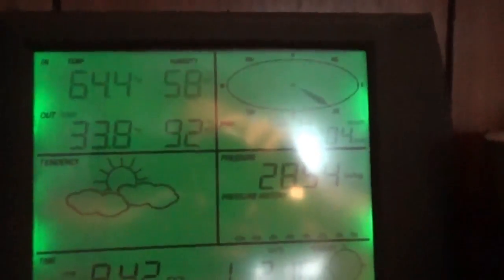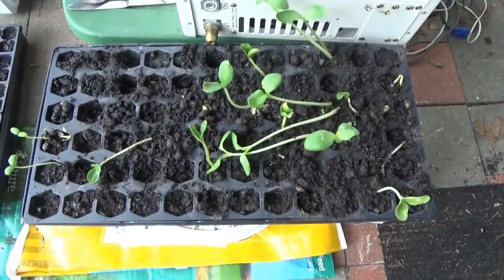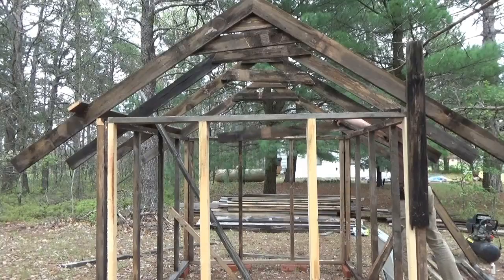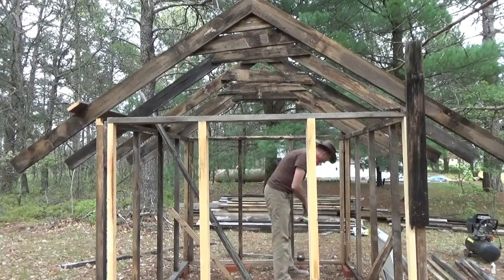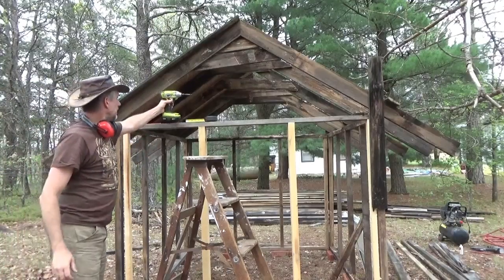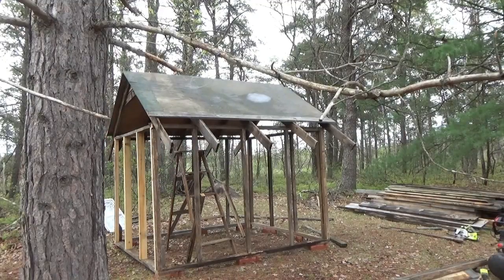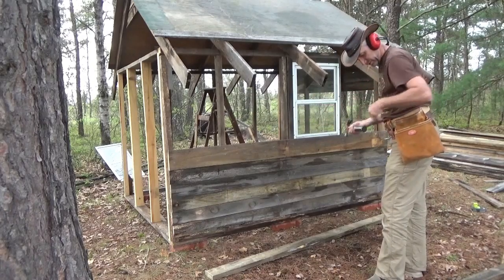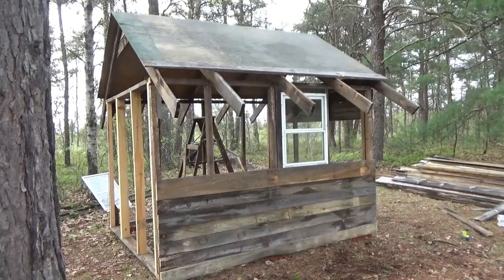Building Chicken Coop While Melanie Sews With Cloth Scraps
I am making good progress on building the large walk in chicken coop while Melanie is sewing pillow cases inside using fabric scraps.

I have been working in the rain so I did not have my camera out most of the day. We had a frost in the night so planting is still out of the question here.

I got the front wall framed in where the chicken coop door is going to be. I used heavier lumber for this part.

I also managed to get the roof framed in. This was tricky but using things I learned from my viewers through the years it went up well enough.

I took the plywood deck from out behind the house and put two pieces up on the roof. This makes it solid and sturdy. I will put up tar paper and roofing when I am finished with the sheathing.

I also framed in one window. I have to get the other side done tomorrow.

I put on some of the siding using rough cut pine lumber I got from the local lumber mill.

This is going to be a very nice chicken coop able to hold a lot of birds.

Inside Melanie is getting better with the sewing machine. She is learning to sew in patterns. She worked all day making pillow cases out of scrap materials. She is even sewing in leaf and flower patterns using the sewing machine.

She has talents that is for sure.